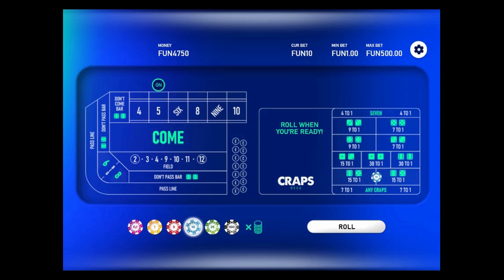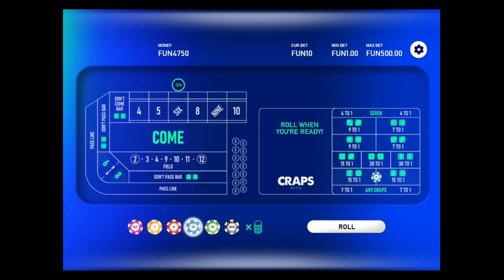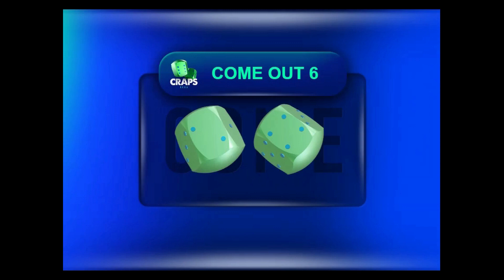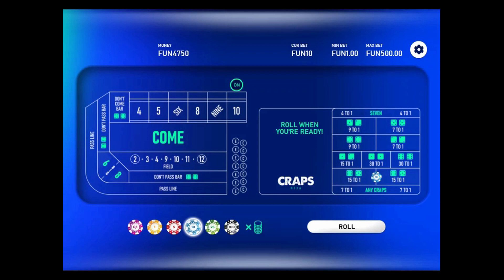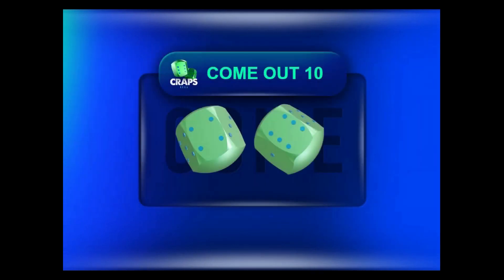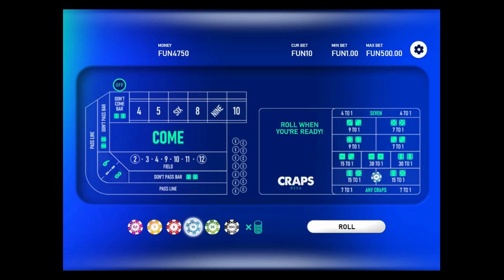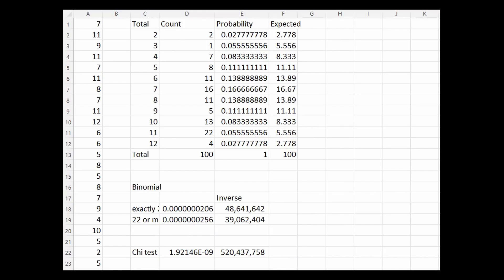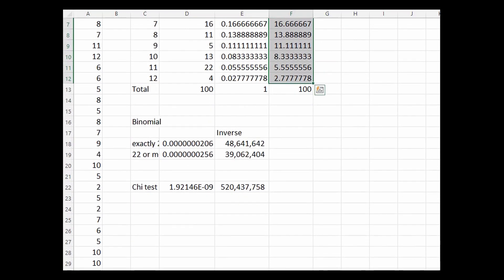Urgent Software Craps Experiment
In this video, I provide evidence that the Hexa Craps game by Urgent Games Software does not play according to natural odds of the dice.  In particular a surfeit of elevens.

Please also see my second part in this series, based on their regular craps game at youtu.be/_noXiwG-6sQ.